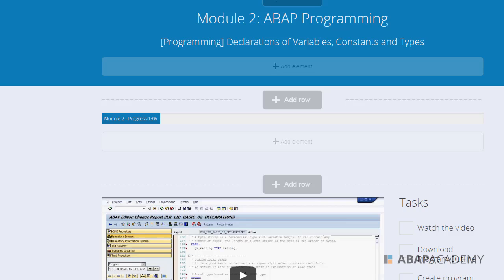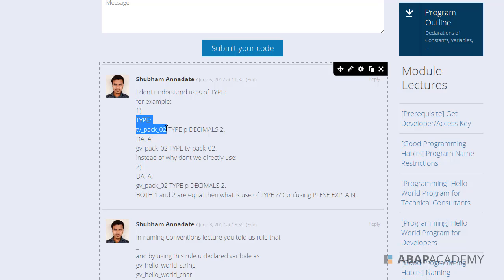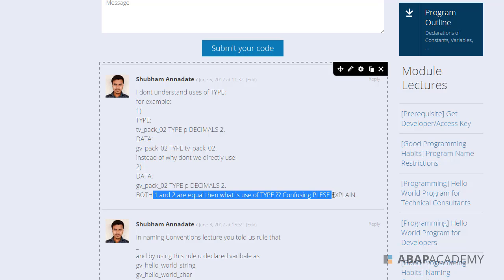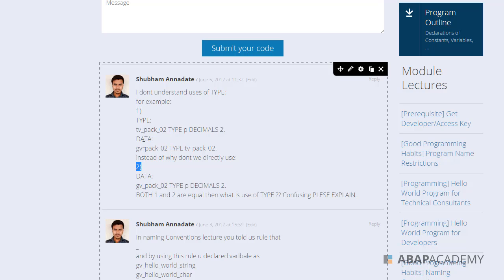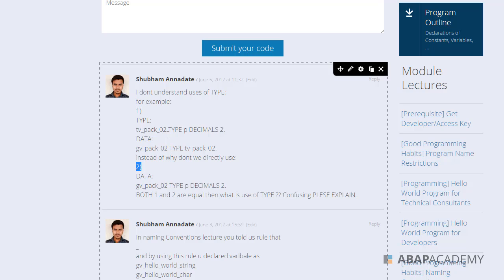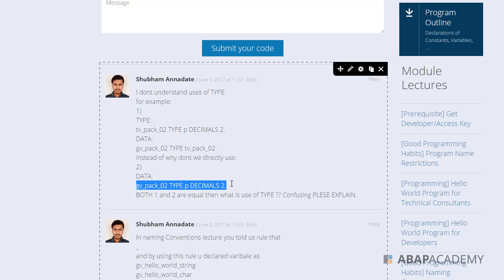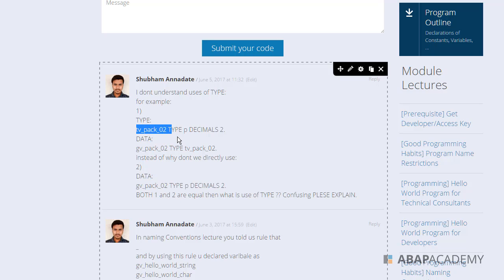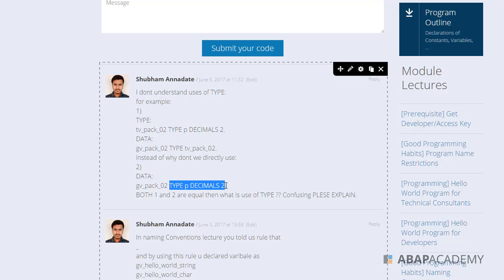Q&A - Meaning of TYPES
I don't understand uses of TYPE:
for example:
1)
TYPE:
tv_pack_02 TYPE p DECIMALS 2.
DATA:
gv_pack_02 TYPE tv_pack_02.
instead of why dont we directly use:
2)
DATA:
gv_pack_02 TYPE p DECIMALS 2.

BOTH 1 and 2 are equal then what is use of TYPE ??
Confusing PLEASE EXPLAIN.